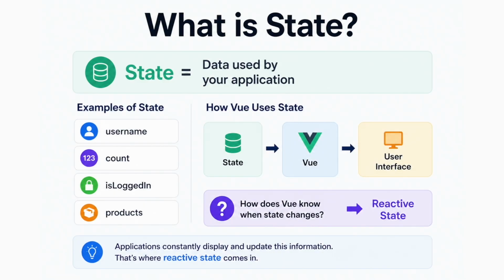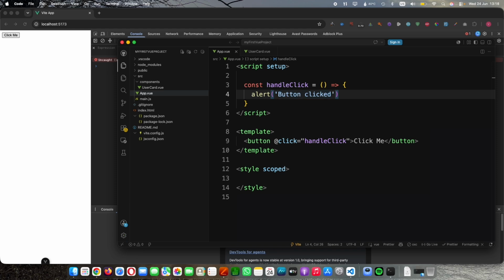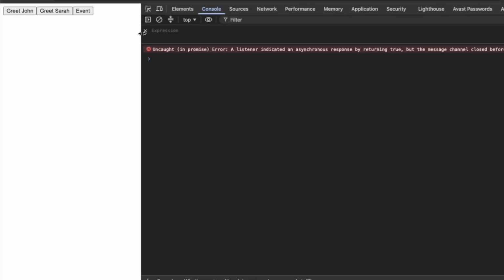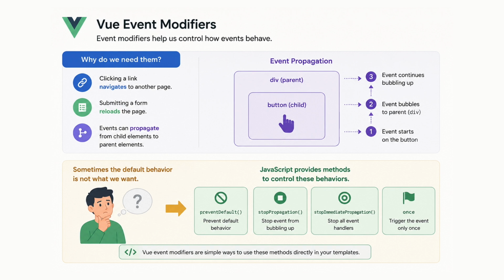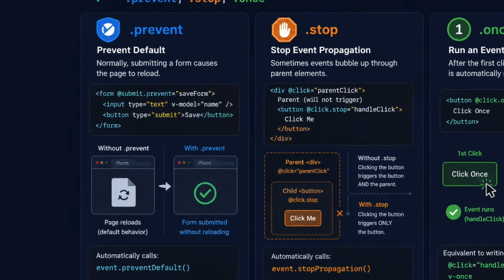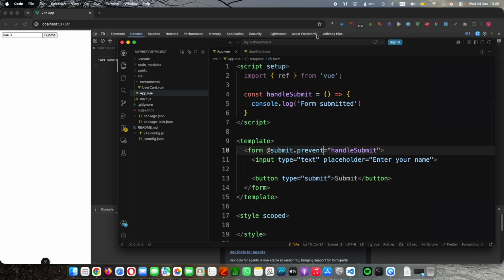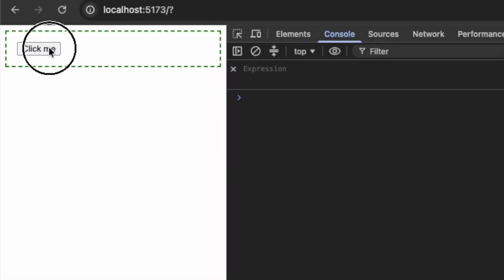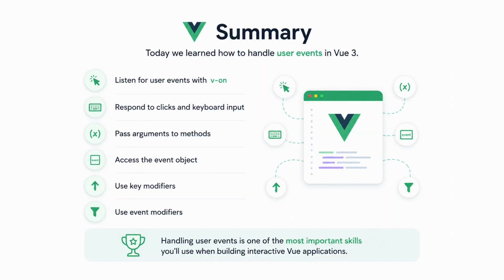Vue 3 Beginner Tutorial | Episode 7 - Handling User Events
Learn how to handle user interactions in Vue 3 with the powerful v-on directive and event modifiers. In Episode 7 of this Vue 3 Beginner Tutorial series, you'll discover how to respond to button clicks, keyboard events, pass arguments to methods, access the native event object, and use Vue's built-in event modifiers like .prevent, .stop, and .once.

What you'll learn:
✔ How to use the v-on directive and @ shorthand
✔ Handling button click events
✔ Updating reactive state with events
✔ Inline event handlers
✔ Passing arguments to methods
✔ Accessing the event object ($event)
✔ Keyboard events and key modifiers
✔ Event modifiers: .prevent, .stop, .once
✔ Best practices for Vue event handling

By the end of this lesson, you'll understand how event handling works in Vue 3 and how to build interactive applications that respond to user actions efficiently.

This series is designed for complete beginners who want to learn Vue 3 from scratch.